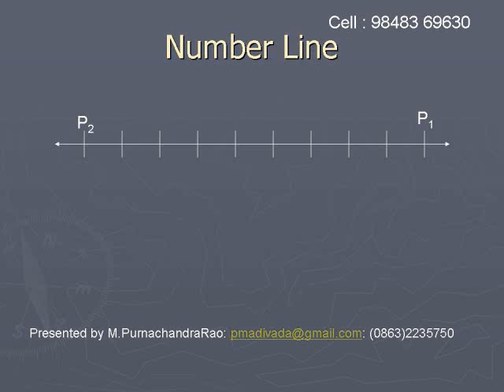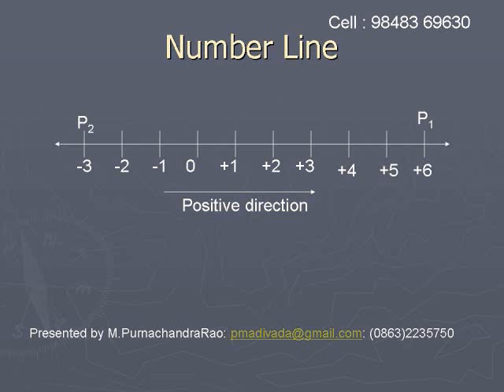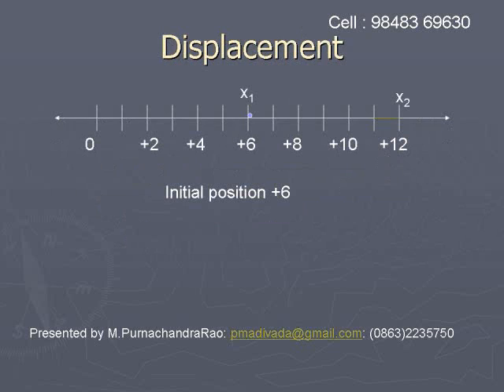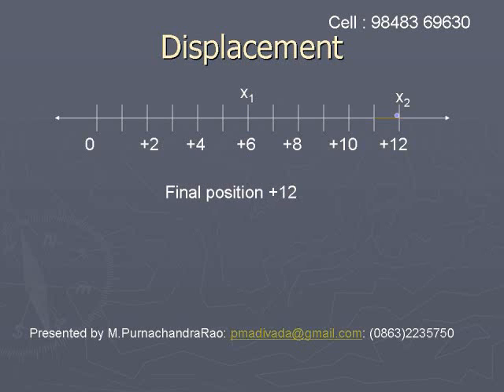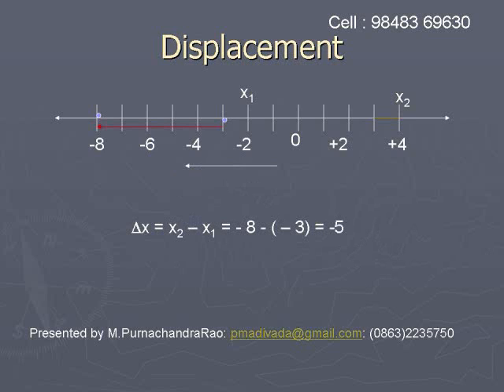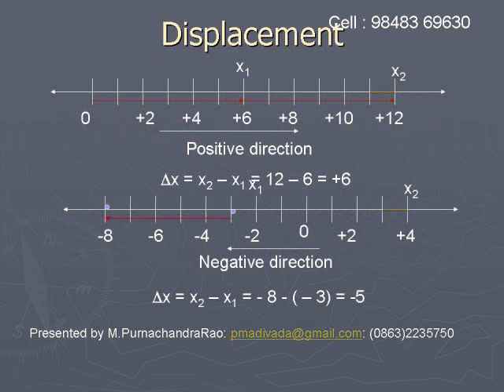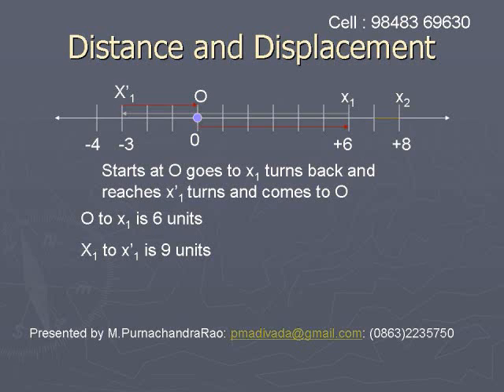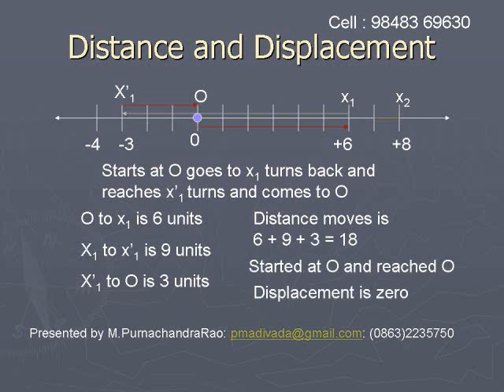32.physics kinematics (part 1).wmv